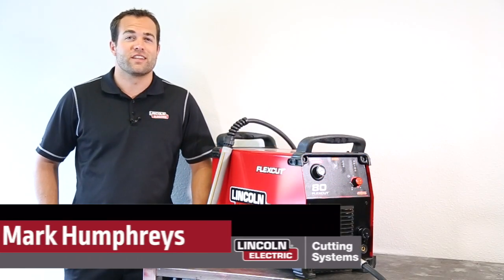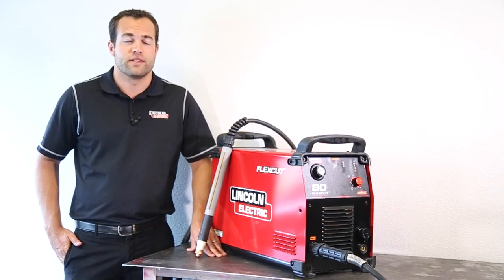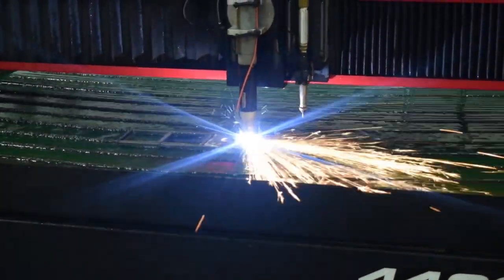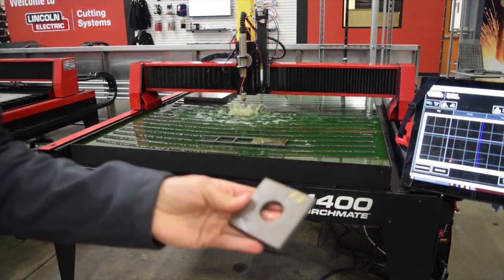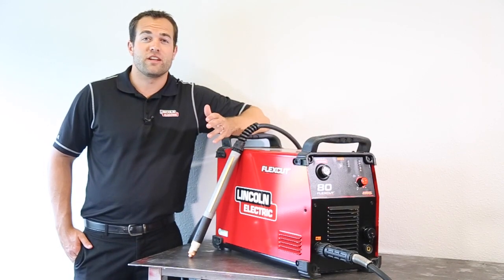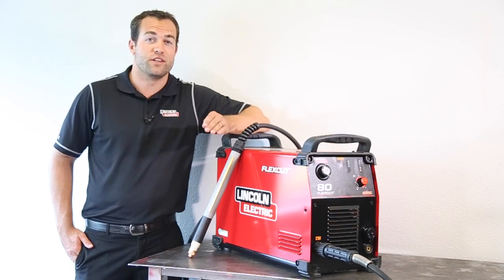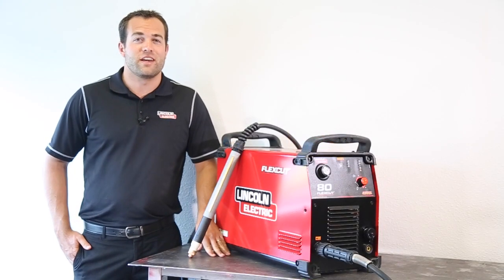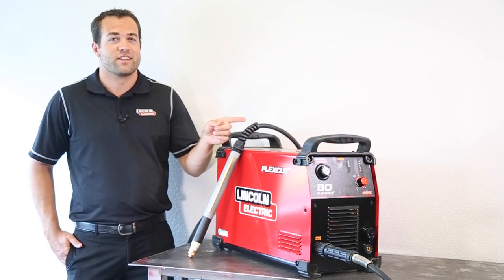The FlexCut® 80 Amp Plasma Cutter Overview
The Lincoln Electric® FlexCut® 80 plasma cutter is the ideal plasma cutter for CNC plasma cutting as it performs very well on a variety of thicknesses and types of metal. From mild steel, to aluminum and stainless steel, the FlexCut 80 extends consumable life and outperforms your cut quality expectations.